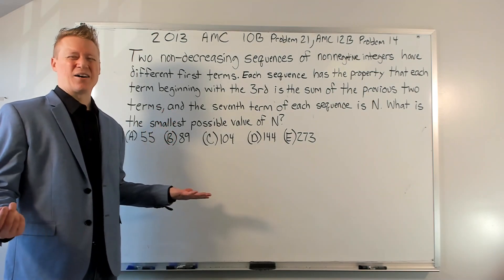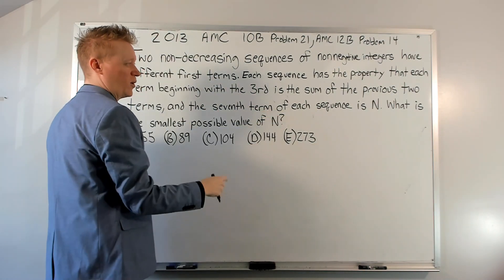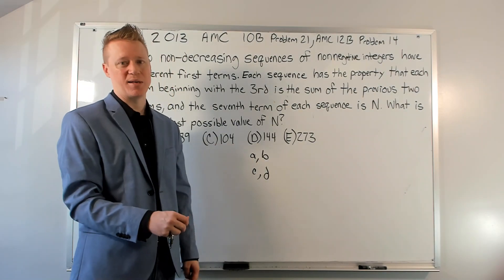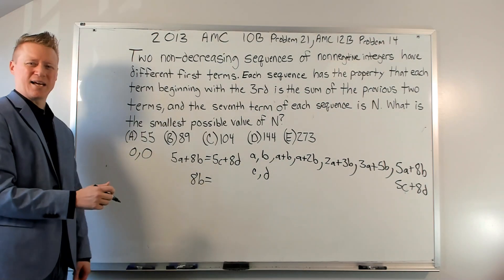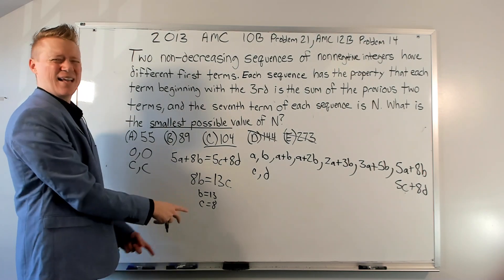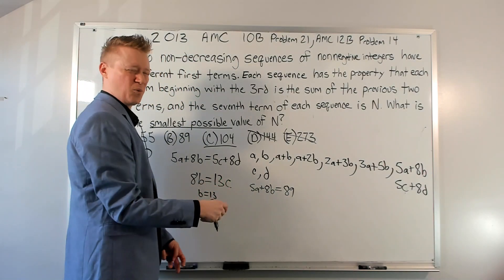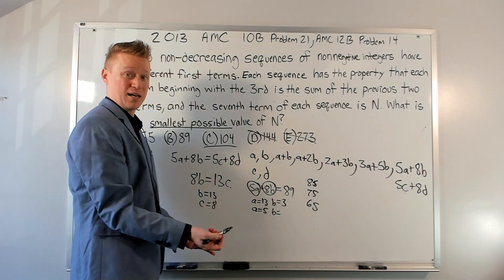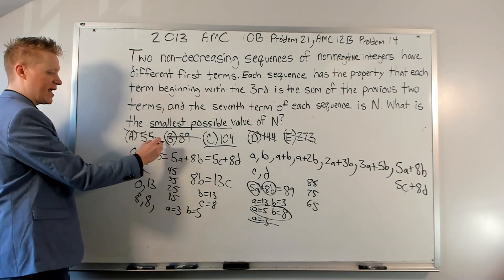2013 AMC 10 B: Problem 21, AMC 12 B: Problem 14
Breaking down a semi-complex sequences problem, and further establishing how we can not just think we are right, but KNOW that we are 100% correct. That knowing is crucial to having certainty about your score and likely qualification. Achieve it on as many questions as possible. Try not to skip the last couple minutes as I will be explaining that idea in more detail.